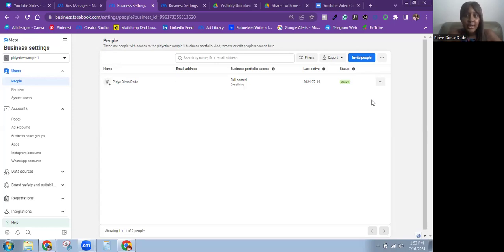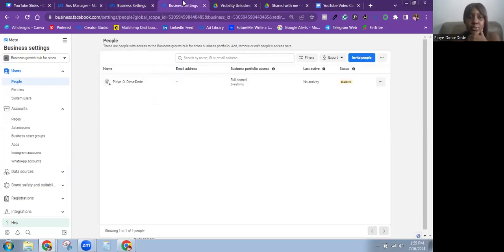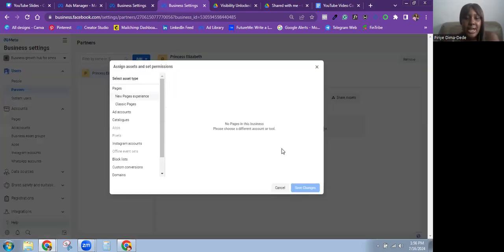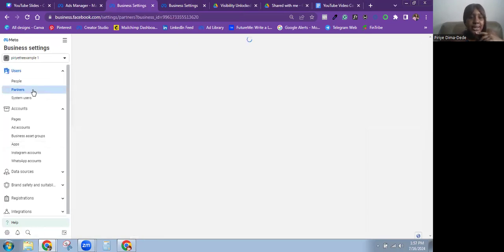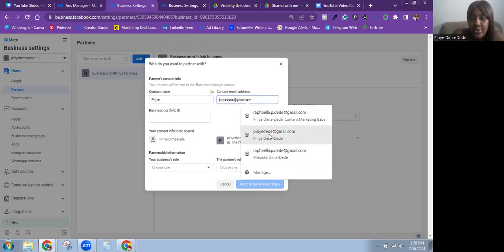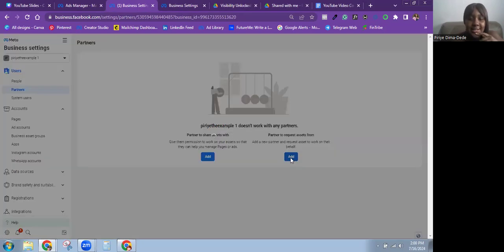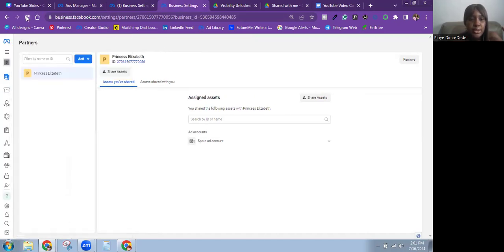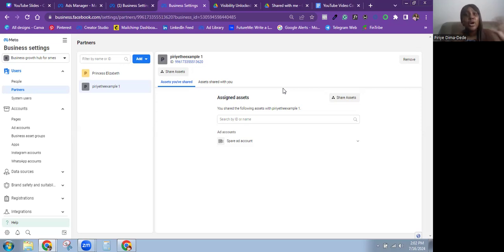How To Add/Become A Partner To A Meta Business Portfolio | Meta Ads Tutorial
Learn how to add/become a partner to a Meta Business Portfolio in this video.

There are 2 methods you can use to gain access to another person's Meta Business Portfolio as a partner and I walk you through both.

0:08 Go to Meta business settings
0:55 Get your Meta business portfolio ID
1:48 Method 1: Adding a partner to your Meta Business Portfolio
4:30 Method 2: Sending a partnership request
7:58 Accepting a partnership request